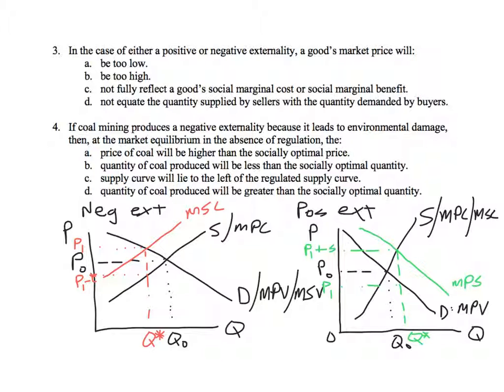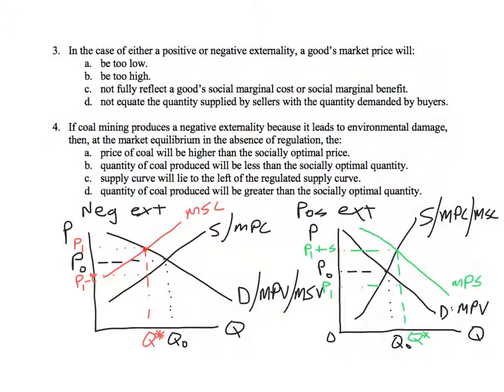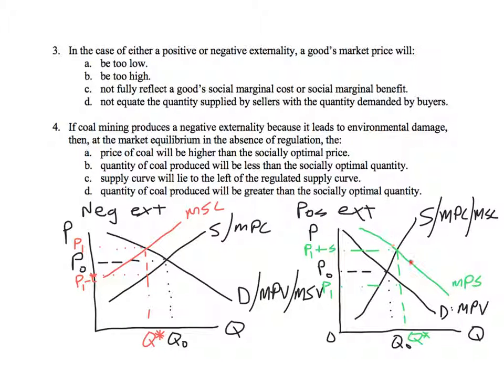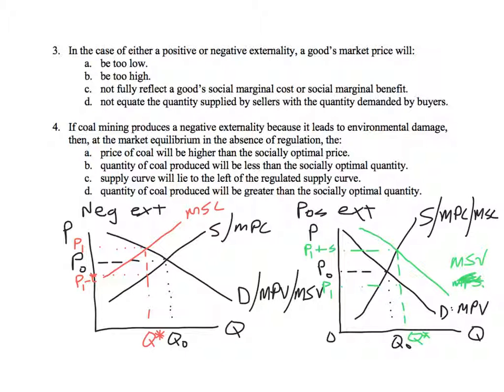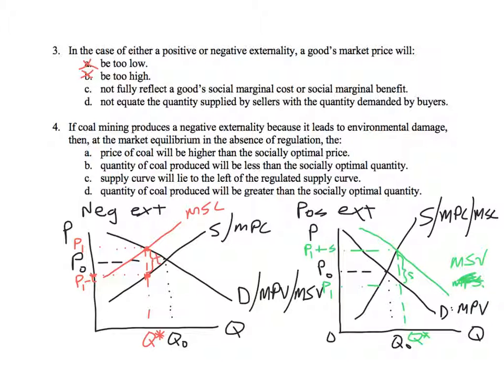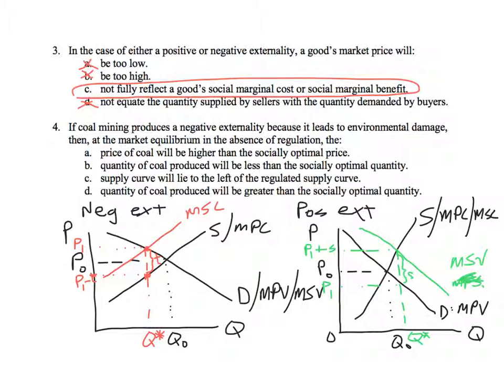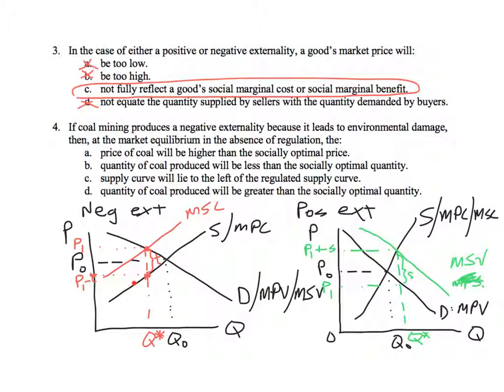102s19 RAP 5 no 3 4